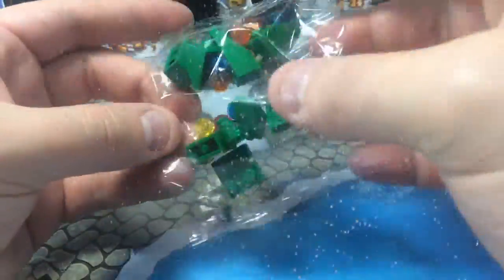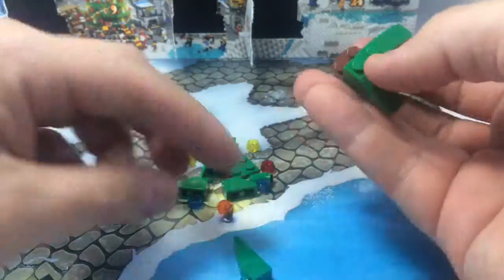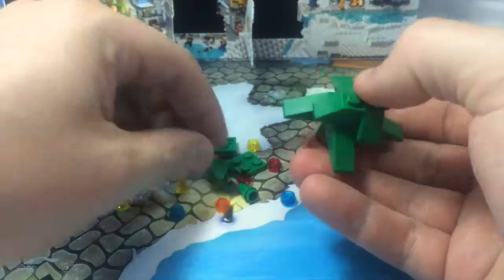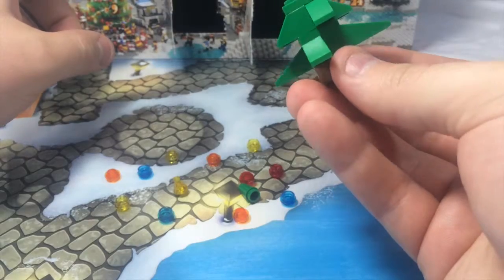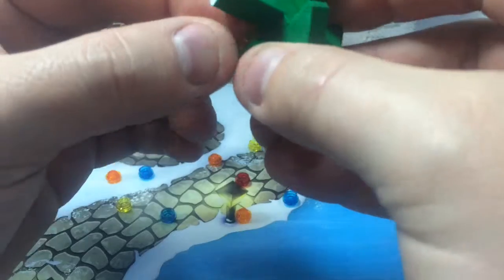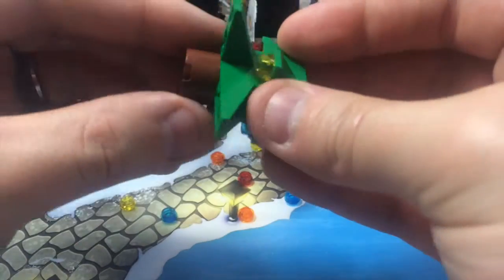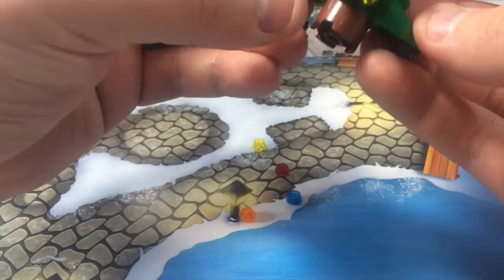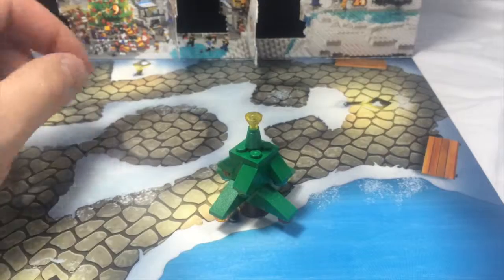LEGO 60063: LEGO City Advent Calendar - Day 22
Dailey Advent Calendar (LEGO 60063) build!